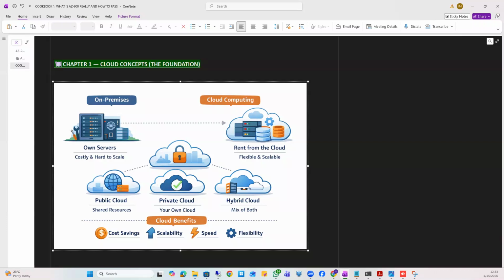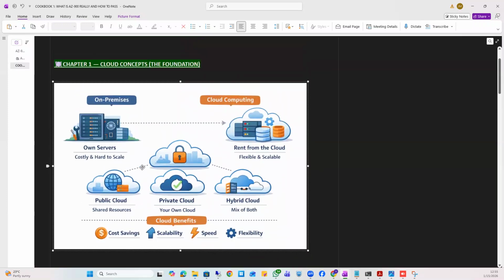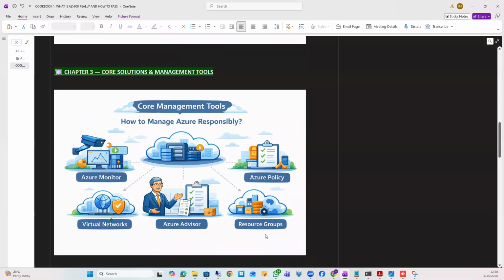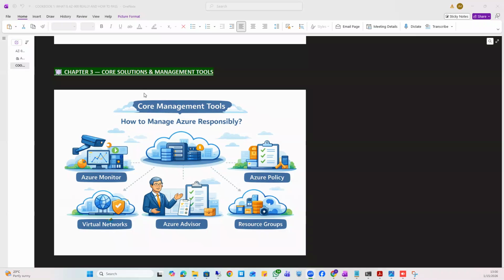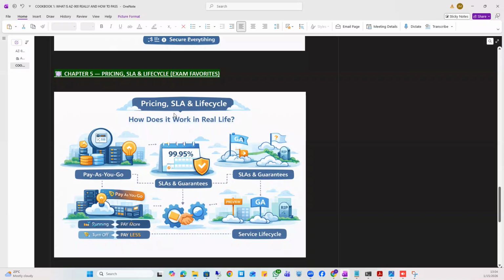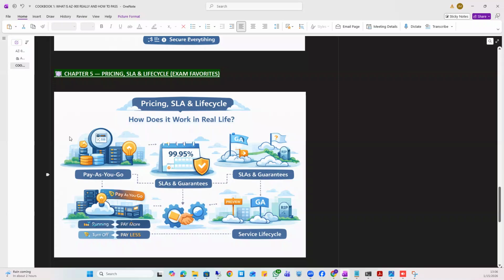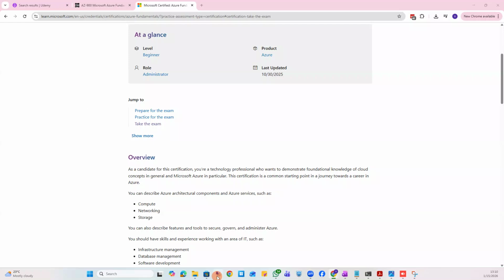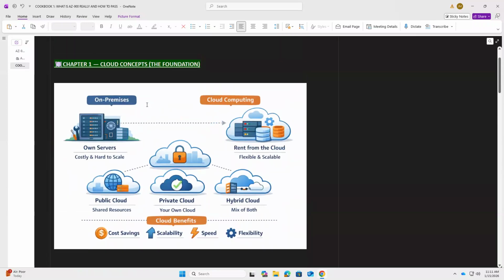AZ 900 Microsoft Azure Fundamentals Full Course 2026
AZ-900 Microsoft Azure Fundamentals Full Course (2026) is your complete beginner-friendly guide to understanding Microsoft Azure and building a strong foundation in cloud computing. In this course, we break down core Azure concepts in a clear, practical way to help you confidently prepare for the AZ-900 certification and real-world cloud usage.

You’ll learn the fundamentals of Azure services, cloud concepts, security, pricing, and governance—explained with real-life examples to make complex topics easy to understand.

This course is perfect for beginners, students, IT professionals, and anyone looking to start or transition into a cloud career with Microsoft Azure.

👉 In this course, you’ll learn:

Core cloud concepts (IaaS, PaaS, SaaS)

Azure core services (Compute, Networking, Storage)

Azure security, identity, and compliance basics

Azure pricing, subscriptions, and support plans

Governance tools like Azure Policy and Blueprints

Key concepts you need to pass the AZ-900 exam

Ready to launch your cloud journey? Become cloud-ready and career-confident with hands-on training, expert-led tutorials, and real-world Azure solutions at projectadvanced.net.